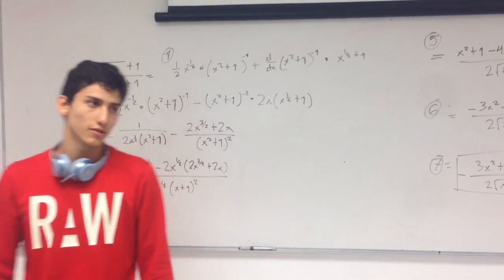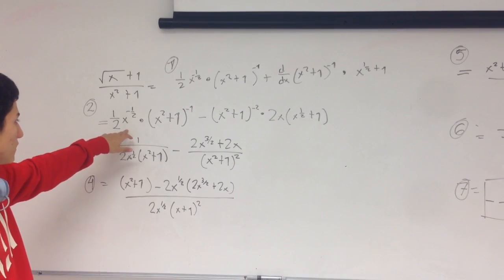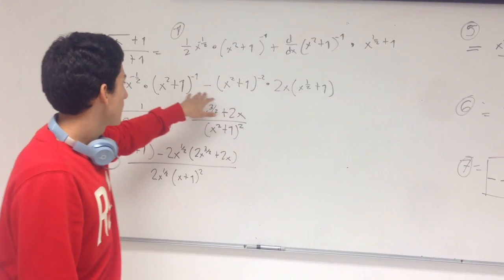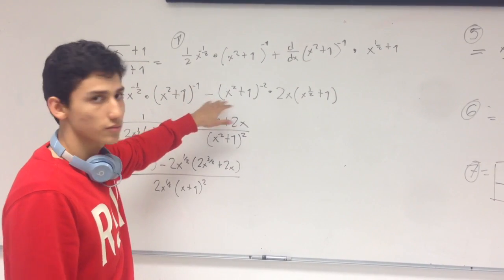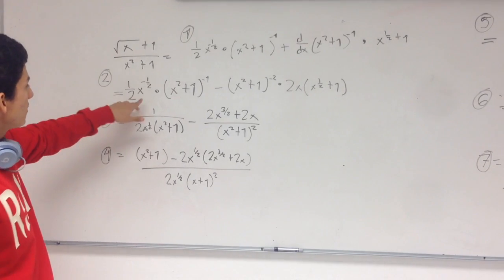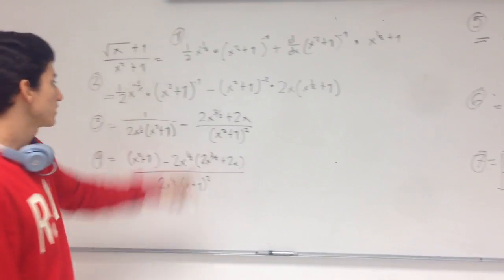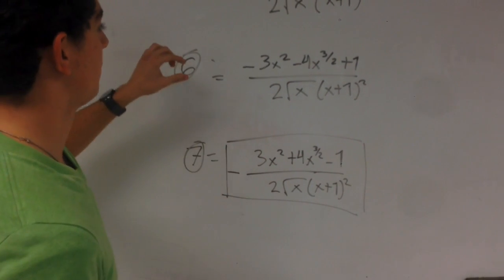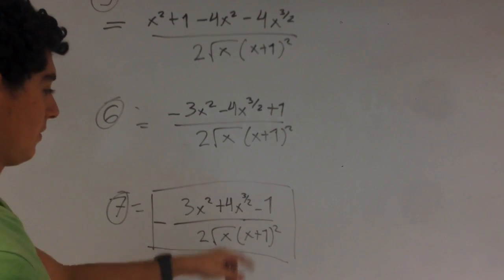2nd Math Collaborative Project